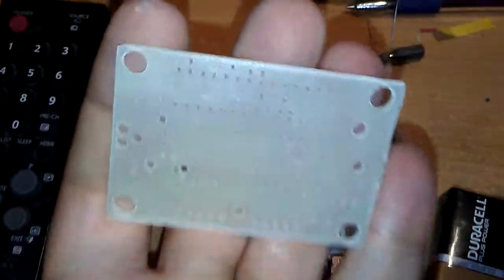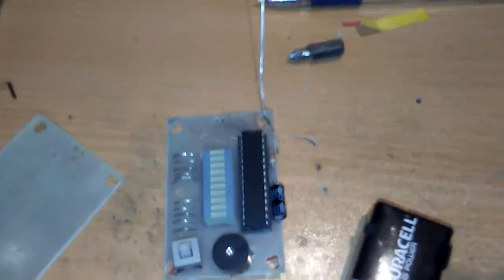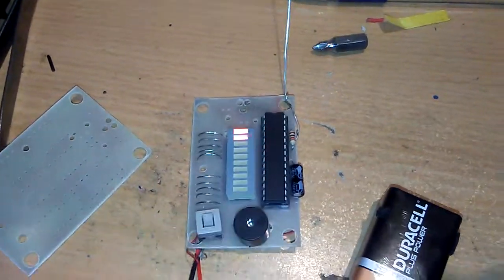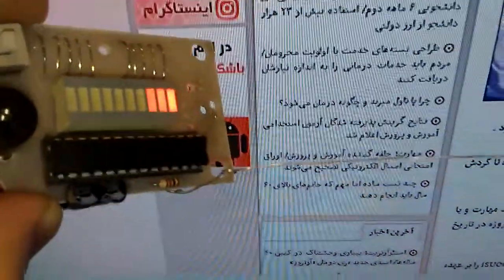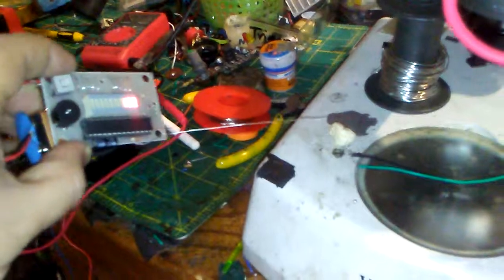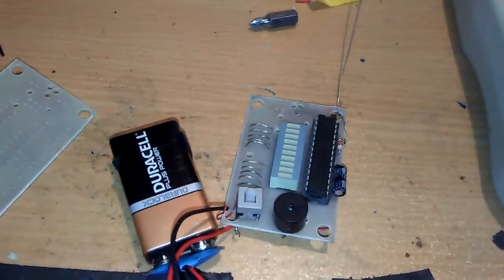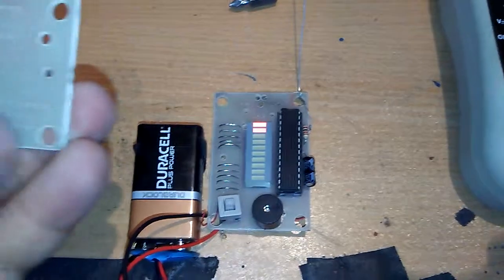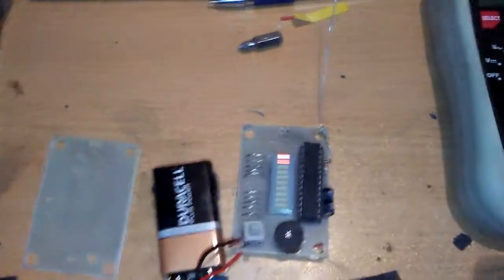atmega328 emf detector PCB DIY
simple PCB design for atmega328, with 9v battery it will tune and work for the long while. when the project gonna be near to magnetic field the buzzer on the board will buzzing and bar graph LEDs will be indicating to tell you that you are in the field!, over simple search, you can take the schematic and needed component and it took also, thanks for watching...